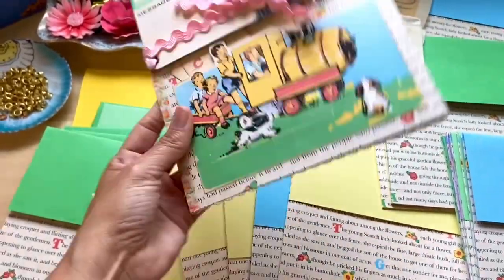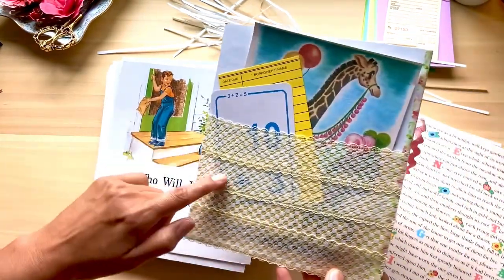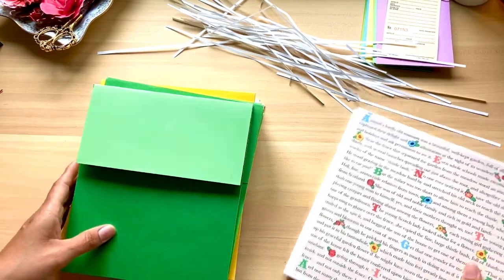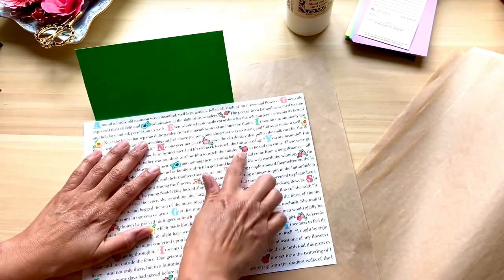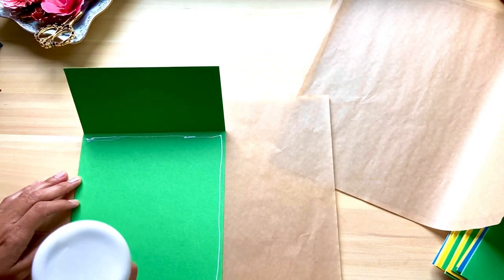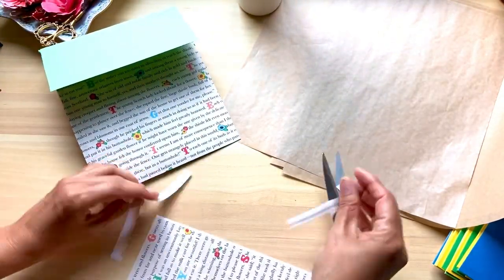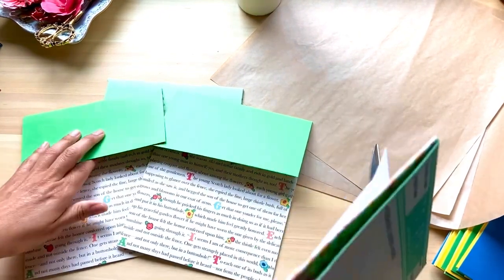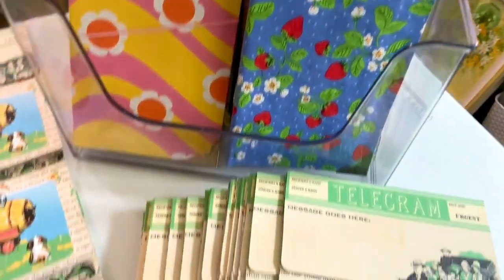Chatty Work With Me Junk Journal Ephemera Folios / Creative Journals / Easy Scrapbooking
🌈Thrifty Day Info🌈

My Etsy Shop

📱Be sure to follow us on Thrifty Day on Instagram for inspiration or to
    purchase a complete book or Magical Ephemera packs!

So.

STAY IMAGINATIVE, STAY RESOURCEFUL